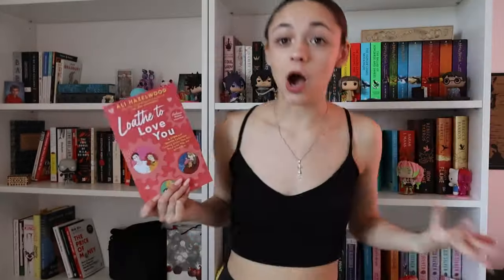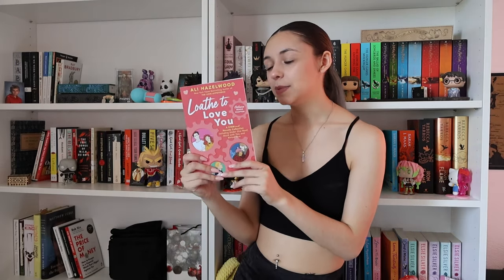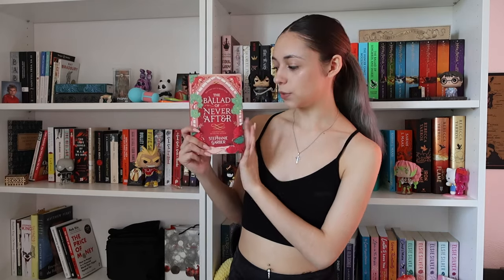book recommendations (red edition) ❤️🍒🦀| booktube reads | classics, mystery, romance, fantasy 😽